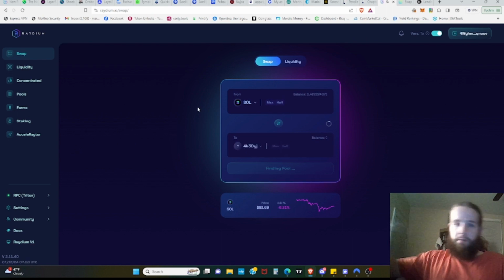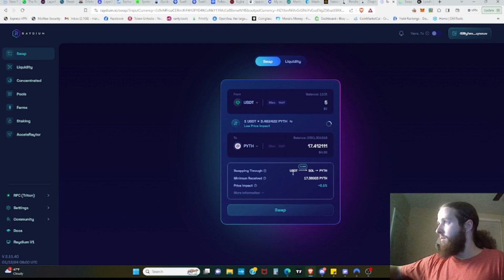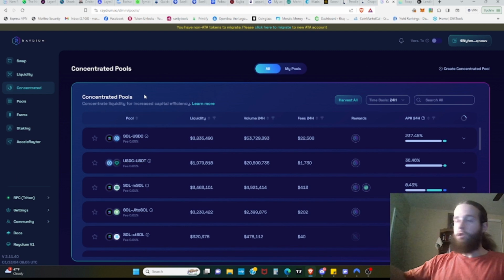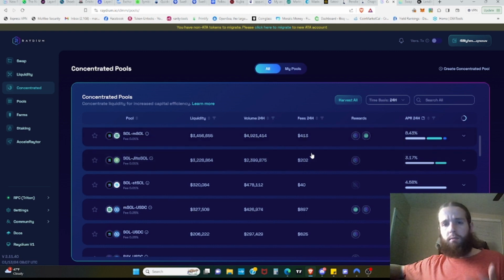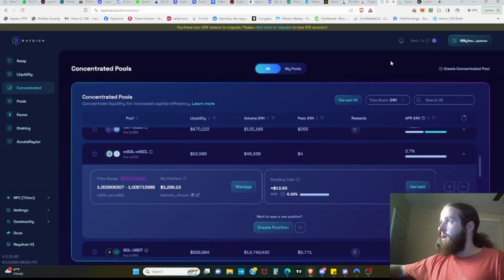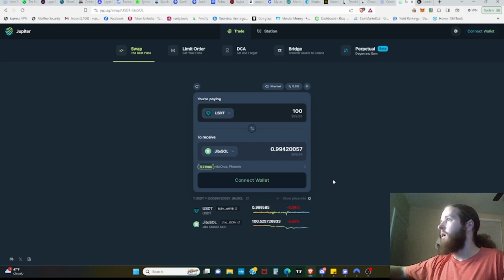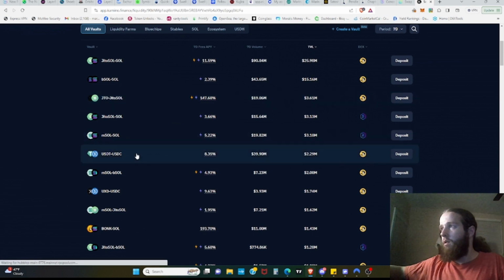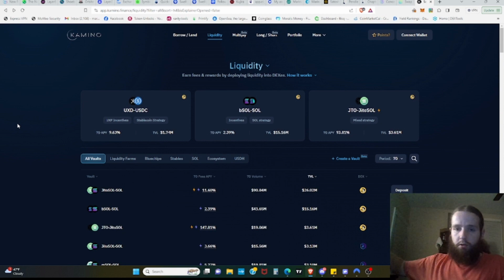How To Use: Raydium, Jupiter Dex Agg, Kamino Finance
This is the Genesis of my Channel, I hope you've enjoyed the video.
Thanks for joining me on this journey, lets ace 2025 together.